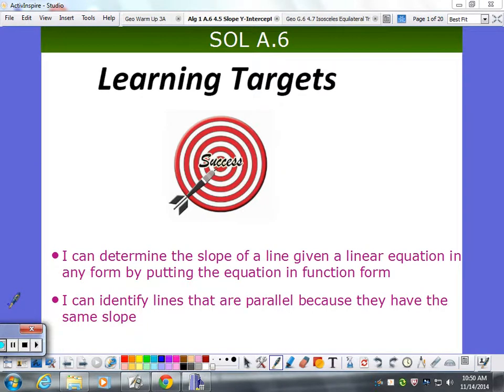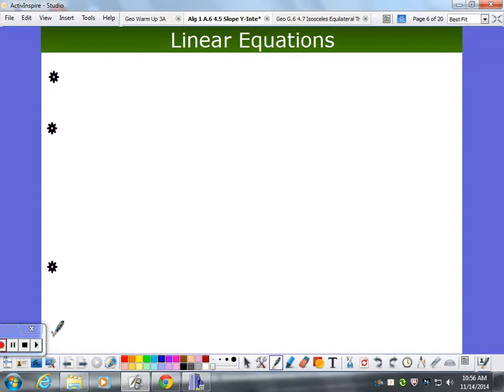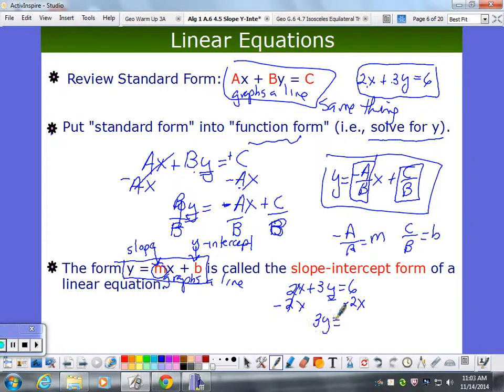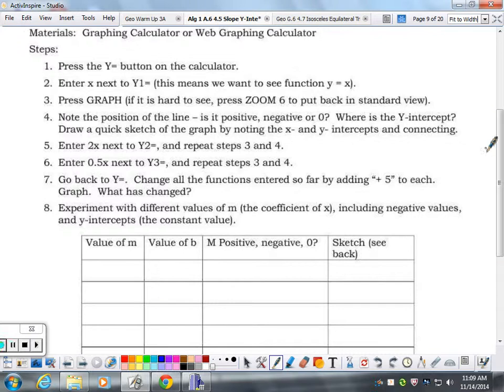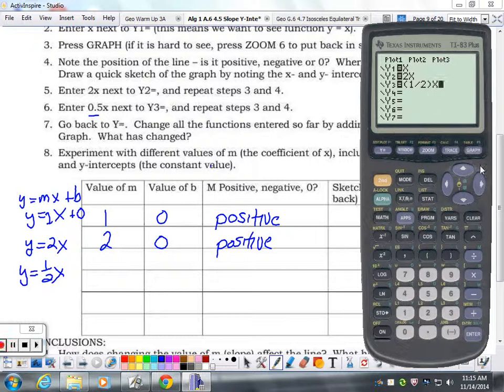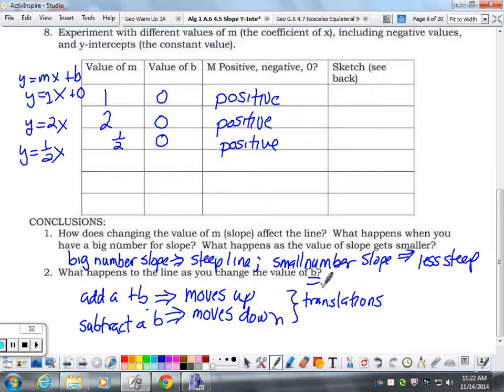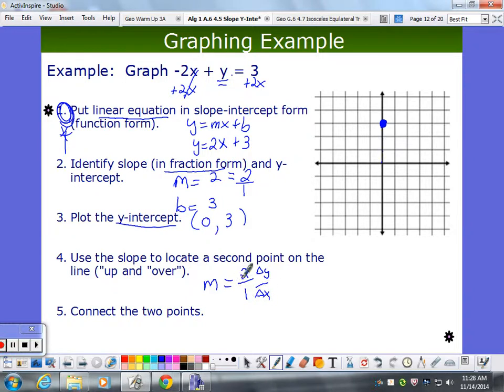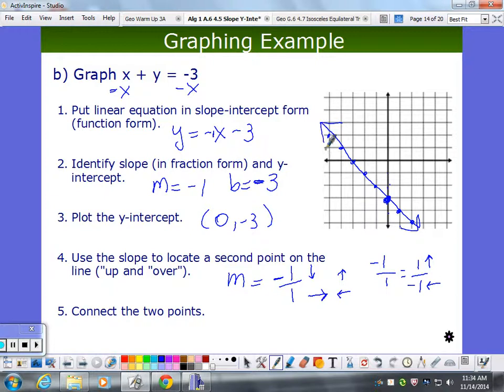Graphing Lines Using Slope Intercept Form